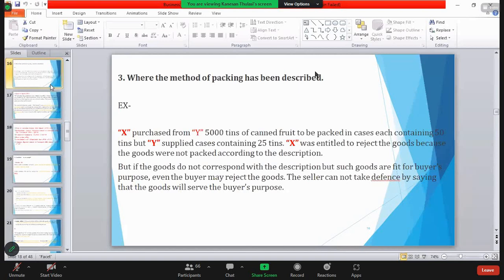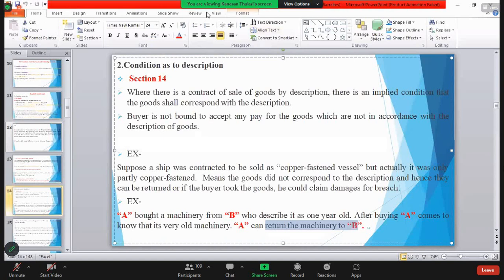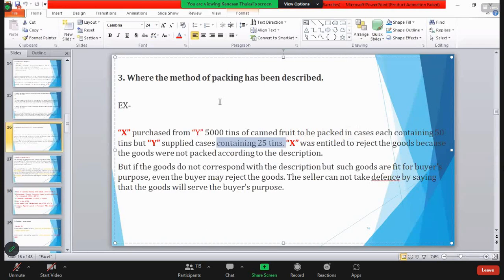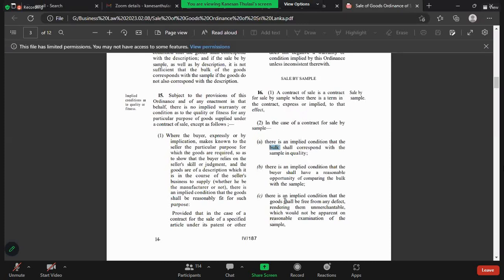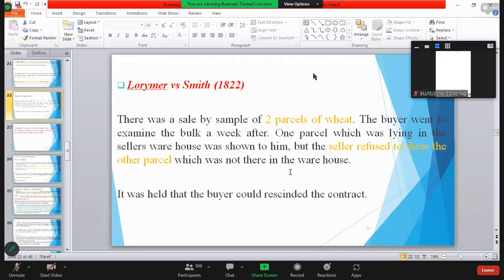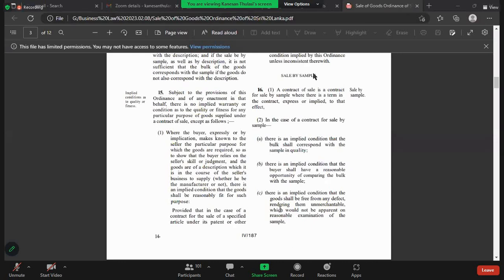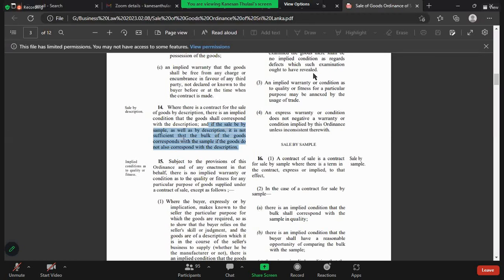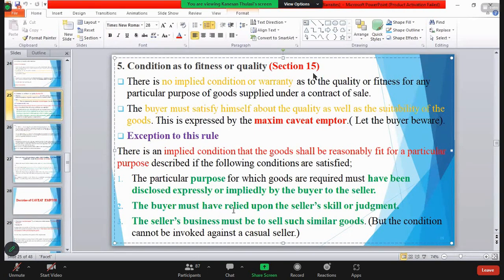business law (8.2.23)